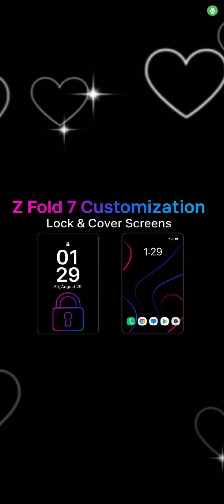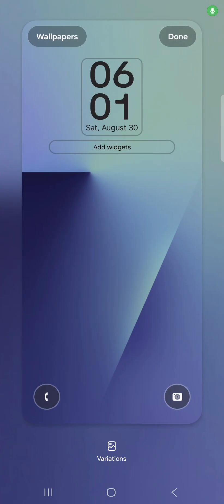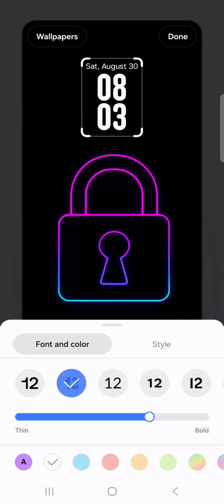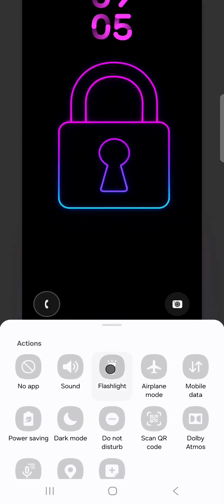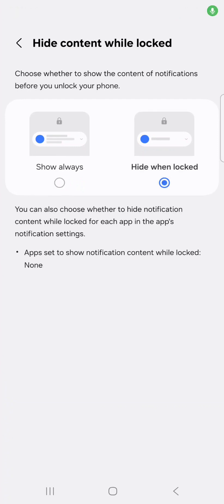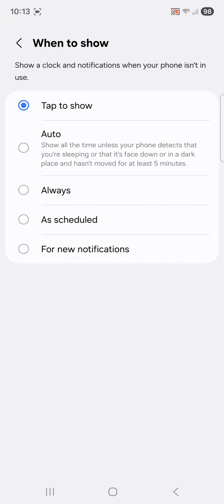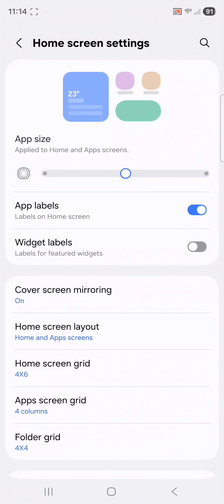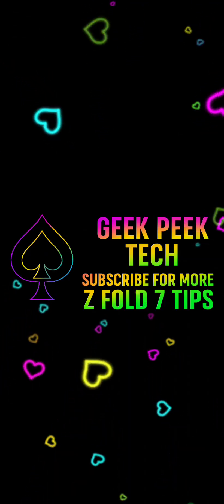Galaxy Z Fold 7 Customization Part 1: Lock + Cover Screen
Welcome to Part 1 of my Galaxy Z Fold 7 Customization Series!
In this video, we’ll dive into everything you need to know about customizing your Lock Screen and Cover Screen. From changing your wallpapers, clock styles, and widgets, to setting up notifications, Always-On Display, and shortcuts – I’ll walk you through each step in detail so you can make your Z Fold 7 truly yours.

-What You’ll Learn in Part 1:
-How to change and customize lock screen wallpapers & styles
-Setting up lock screen widgets, shortcuts, and notifications
-Cover screen customization for quick access and daily use
-Always-On Display settings for a unique look
-Tips to match your lock & cover screen with neon wallpapers

This is Part 1 of my full Z Fold 7 customization series.

Whether you want your Z Fold 7 to be stylish, productive, or just feel unique – this series will guide you step by step.